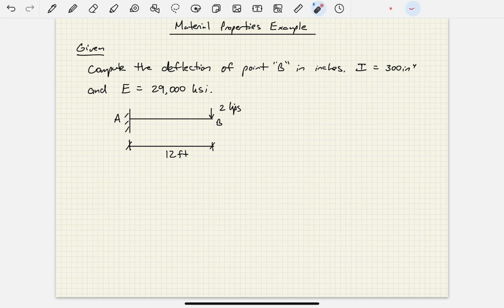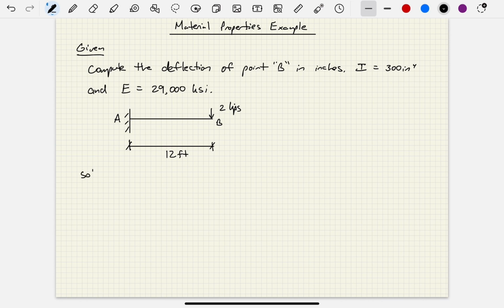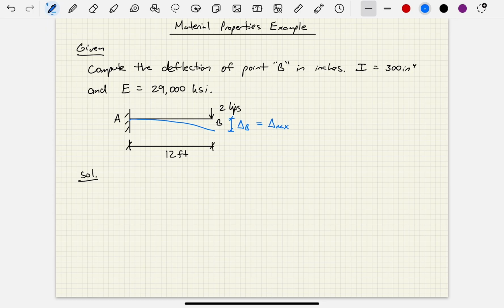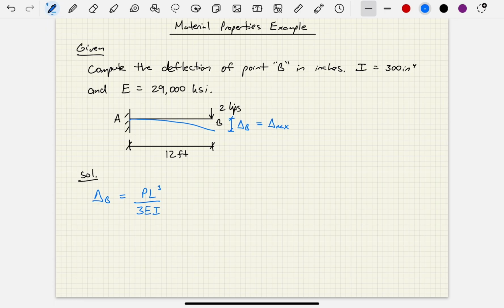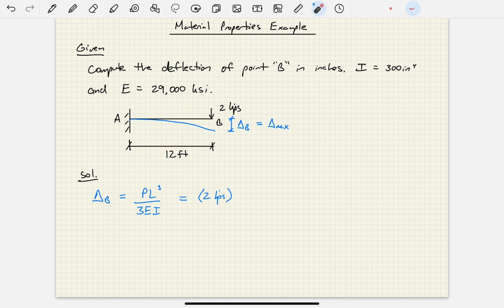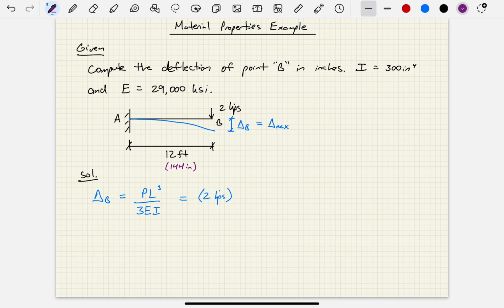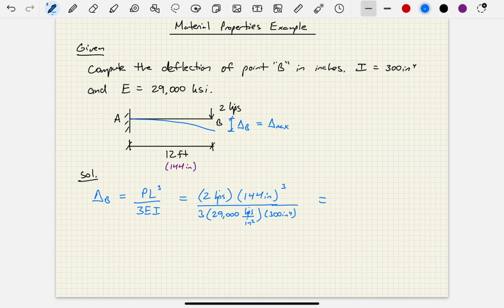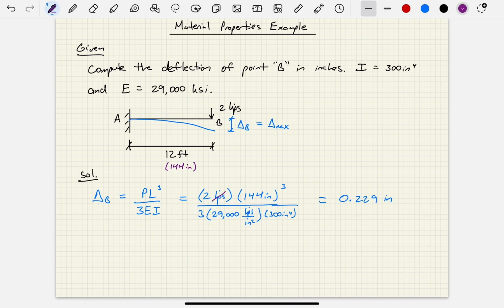Statics - Video 141: Applications of Material Properties Example 1: Beam Deflection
In this video, we explore an example of computing the deflection of a cantilever beam.